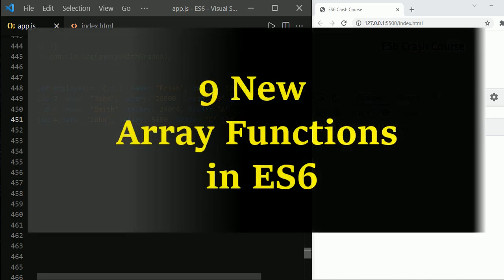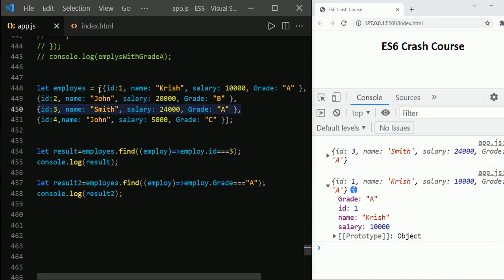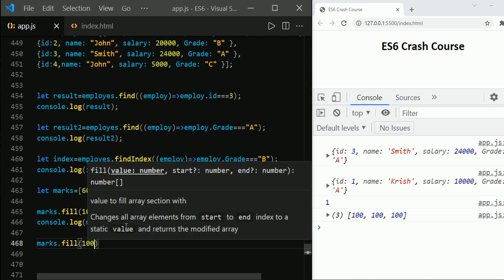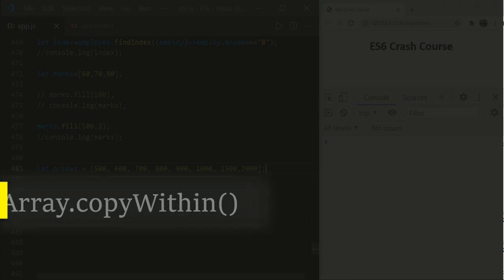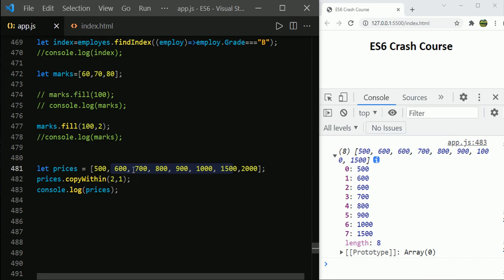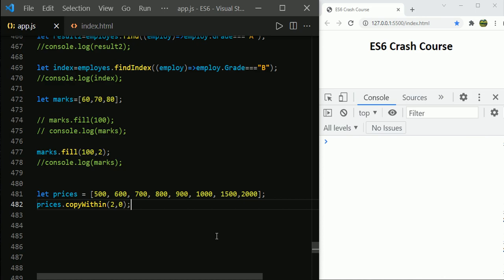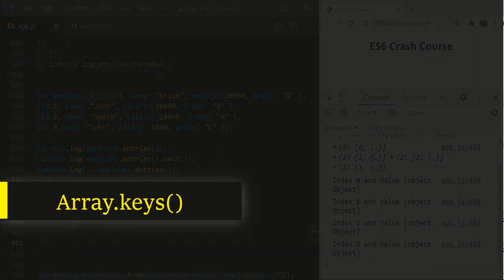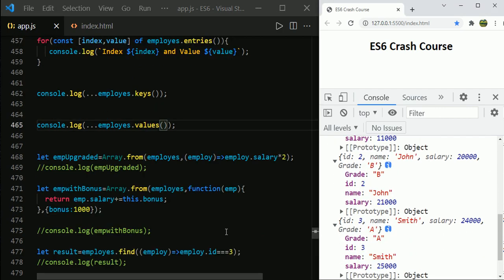JavaScript : 9 New Array Functions in ES6 JavaScript you must know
Explained about 9 New Array Functions in ES6.
* Array.find()
* Array.findIndex()
* Array.fill()
* Array.from()
* Array.copyWithin()
* Array.of()
* Array.entries()
* Array.keys()

Timeline :
00:07 Array.find()
02:20 Array.findIndex()
03:23 Array.fill()
04:35 Array.from()
07:12 Array.copyWithIn()
10:27 Array.of()
11:51 Array.entries()
13:22 Array.keys()
13:47 Array.values()

Follow us(CodewellTech) on Medium with articles and videos and Learn Programming skills for free

Relevant Javascript interview questions and answers  series

HTML5, CSS3, Javascript, Angular, React, NodeJS, Java , APIs, TypeScript,  JSON,  Bootstrap, Jquery, Postman,  Thunder client, sql seever,  .Net Core +
Web design,  development and  website hosting for free at our YouTube channel.

Startup videos : C, C++
Coming soon: Python,  php with mysql and Wordpress.

Learn Programming | Web Development/Fullstack Development | SinglePlaylist ( HTML, CSS, Javascript,  Angular, React, NodeJS, Java, Bootstrap, JSON, Jquery)